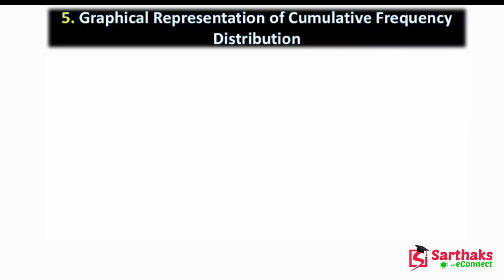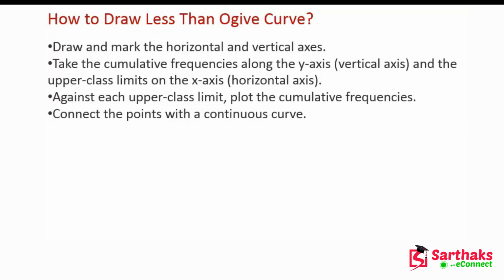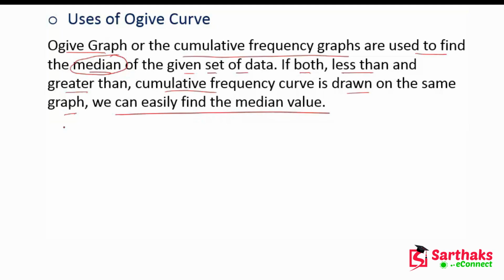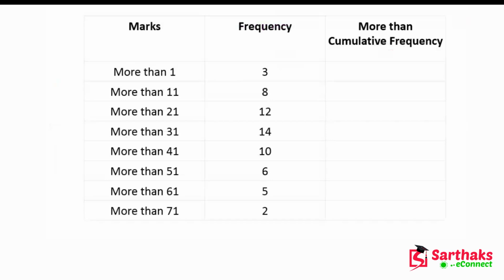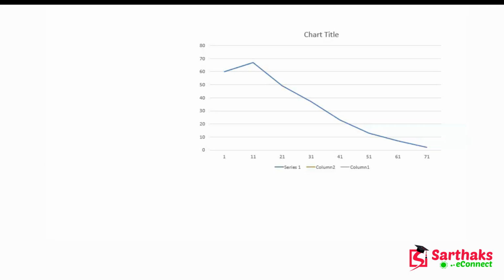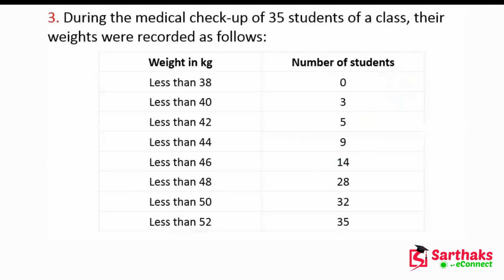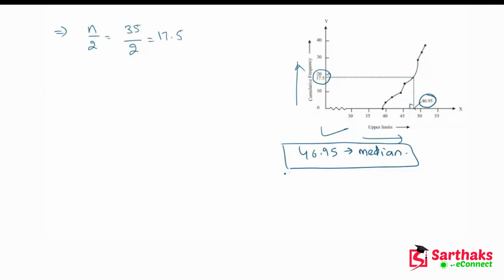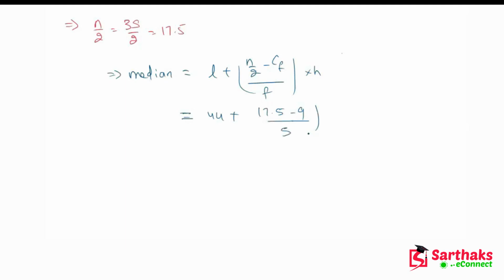Statistics L5 | NCERT Class 10 Maths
✔️ Class: 10th
✔️ Subject: Maths
✔️ Chapter: Statistics
✔️ Topic Name: Statistics Lecture 5

NCERT Class 10 Maths Chapter 13: Statistics Lecture 5